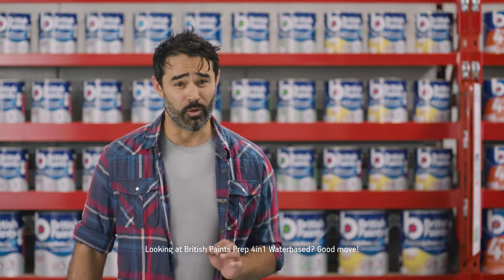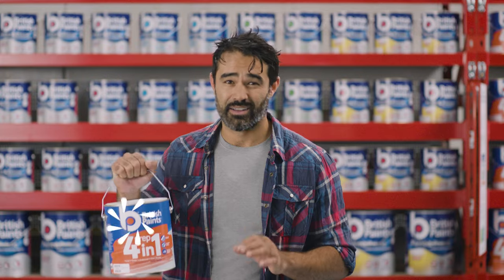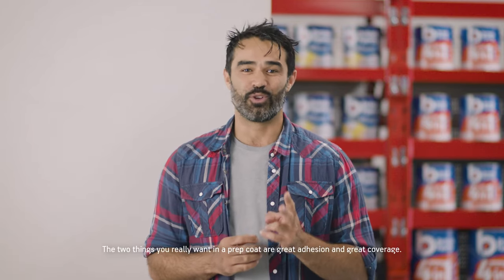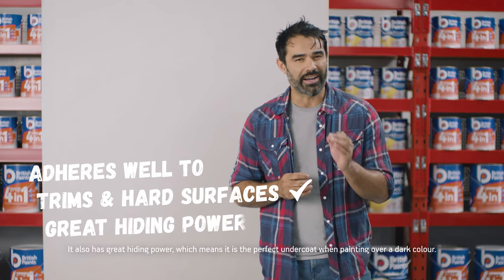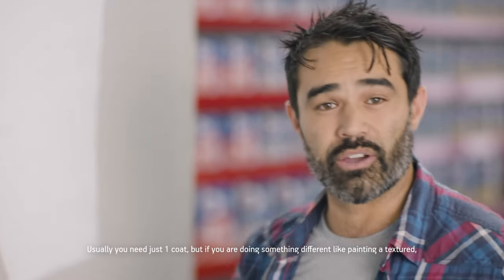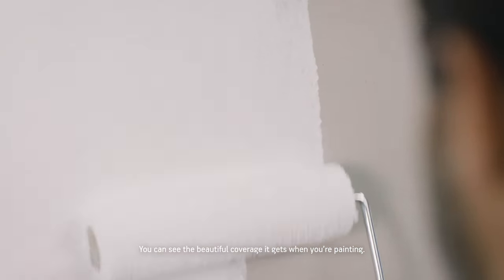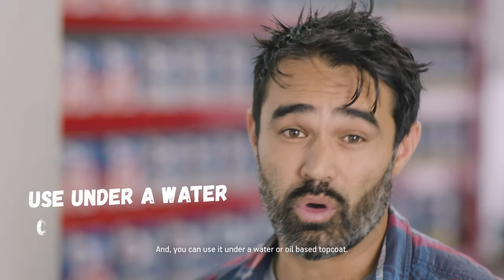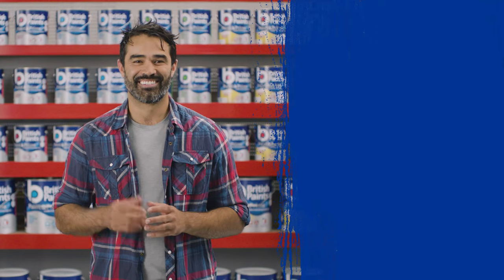British Paints - Prep 4in1 Waterbased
British Paints Prep 4in1 Water Based combines the functions of sealer, primer, undercoat and stain-blocker in one convenient product. It has great hiding, filling and adhesion properties, making it ideal for covering oil-based stains and food and beverage stains.